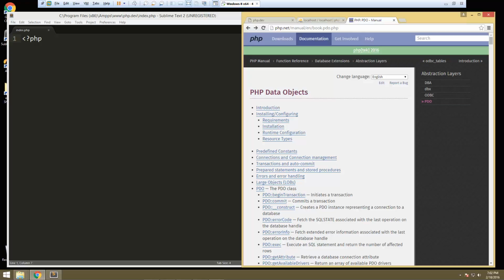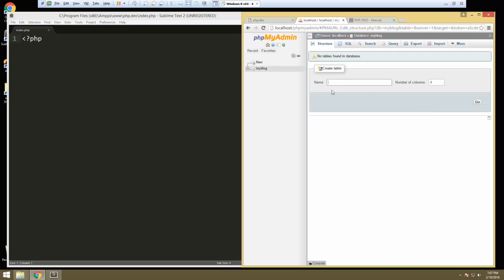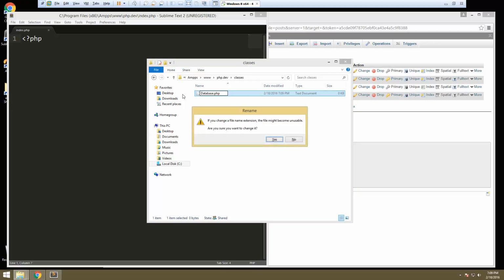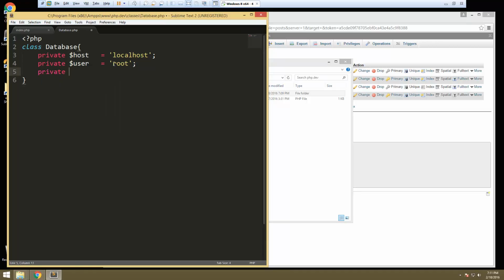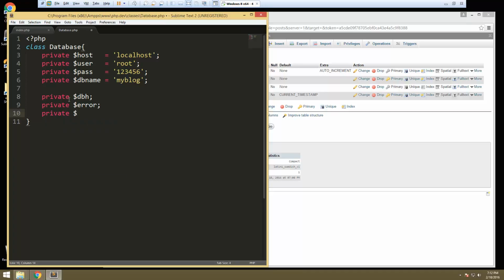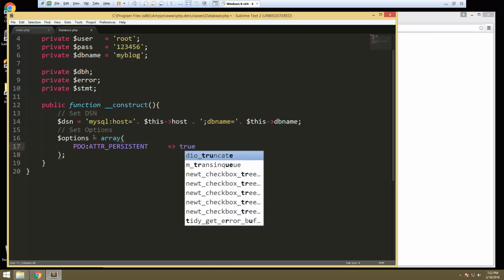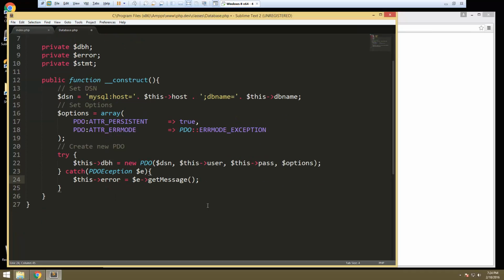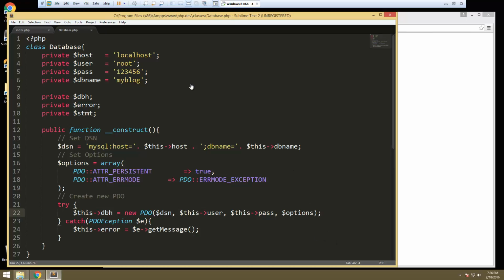Learn How to Create a Database using PHPMyAdmin and OOP - Part 2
In this video, you are going to learn about the PDO database class and connection with simple examples.